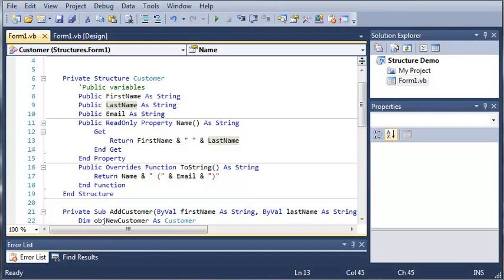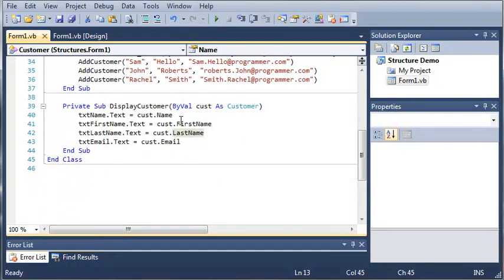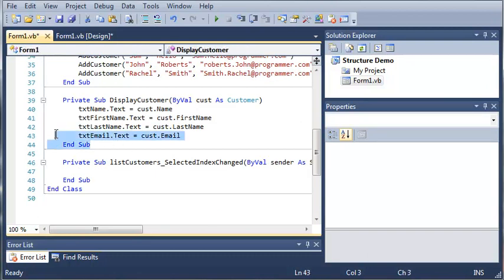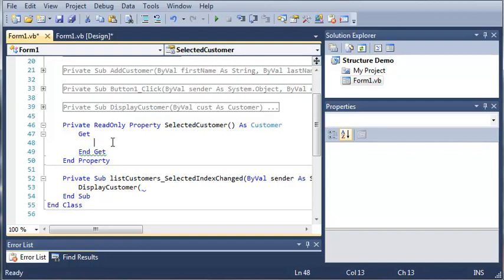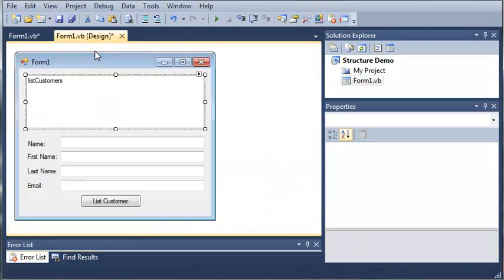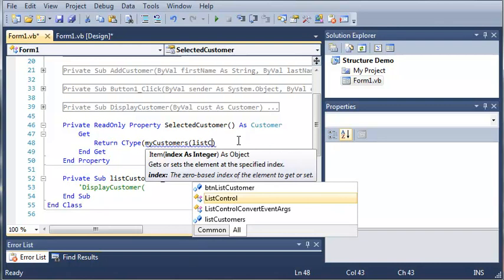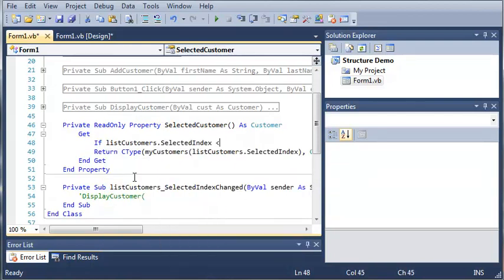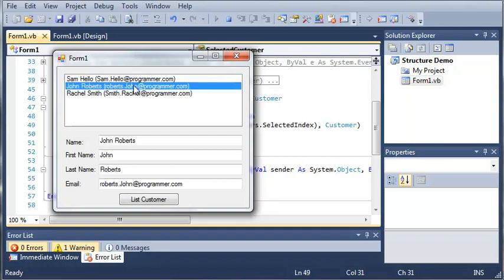Visual Basic Tutorial - 79 - Finishing The Customer Application